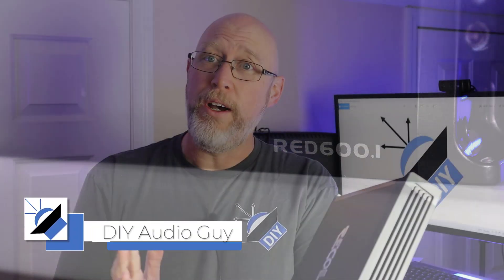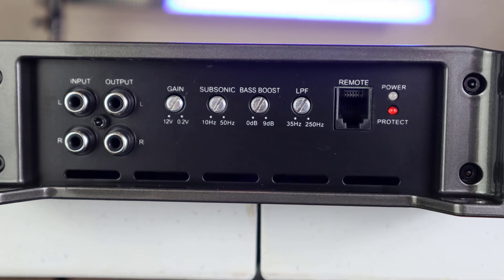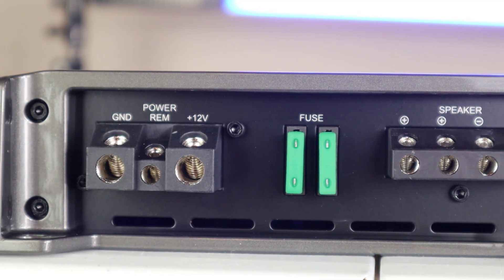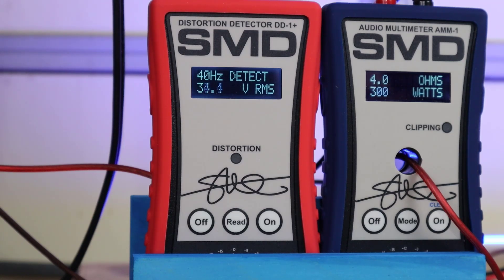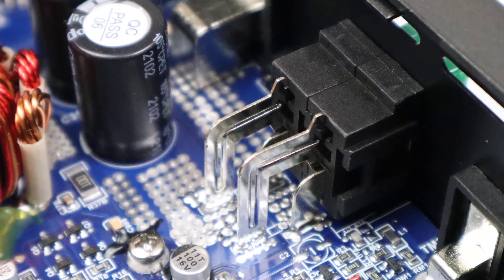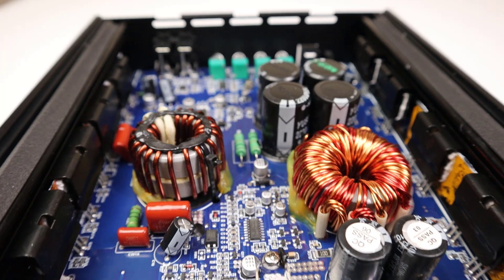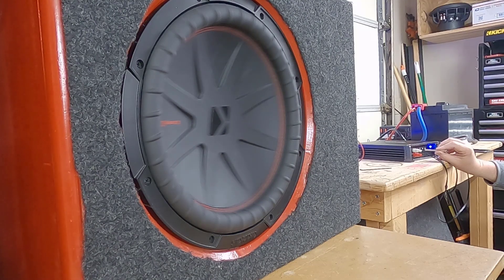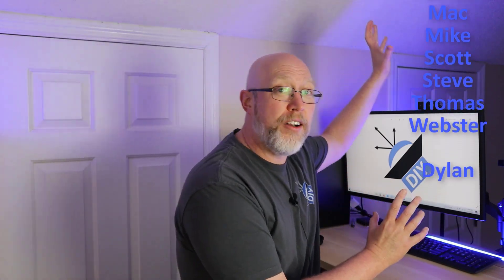Budget Car Amplifier. You won't Believe the Power! Recoil Audio RED600.1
Is this budget amplifier the new dyno king?  In this video we test the Recoil Audio REd600.1 both using the standard amp dyno and we measure real-world power!

Recoil Amplifier

-or-
Kicker subwoofer
Distortion Detector
Amp Dyno

Chapters:
0:00 Introduction and Unboxing
3:29  Resistive Load Tests
6:00  Reactive Load Tests